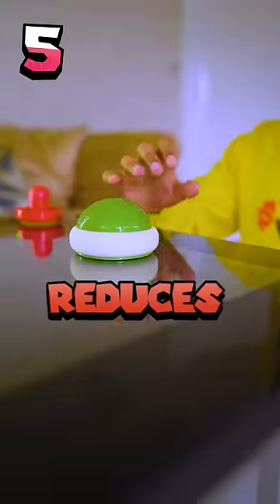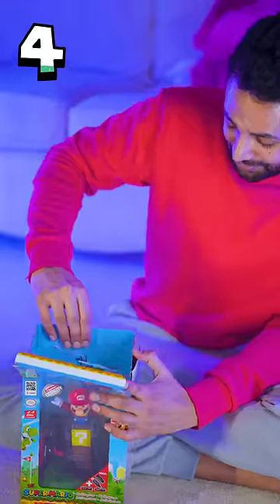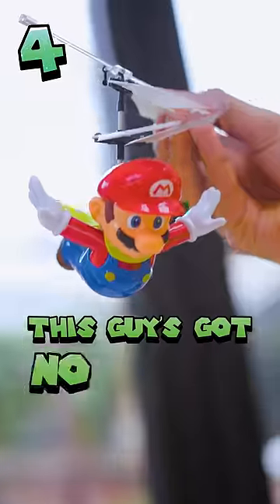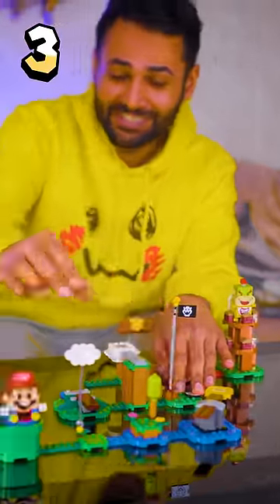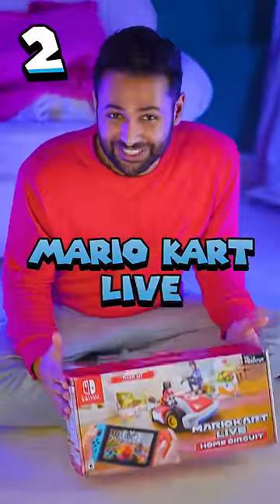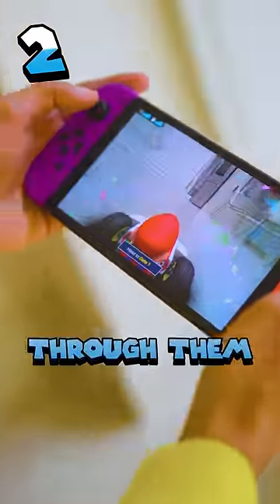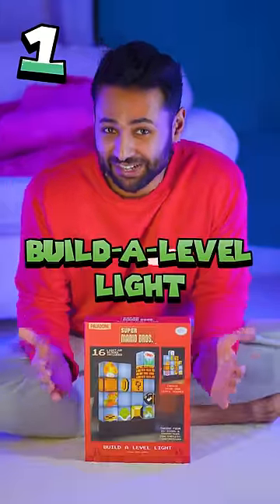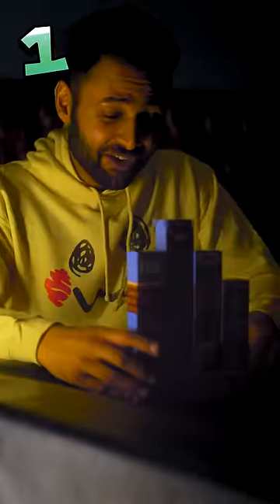5 SUPER Mario Gadgets!